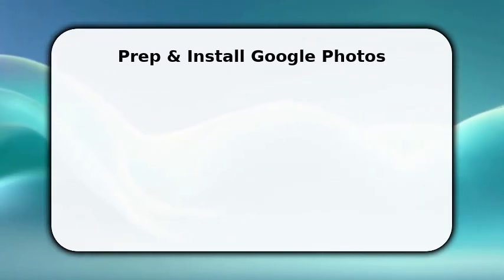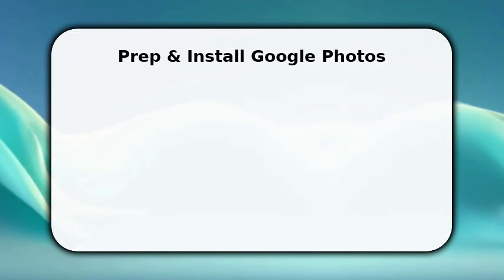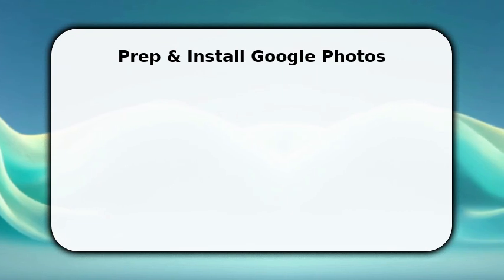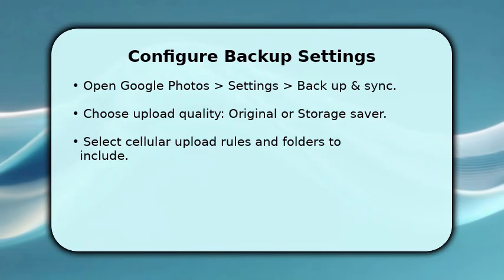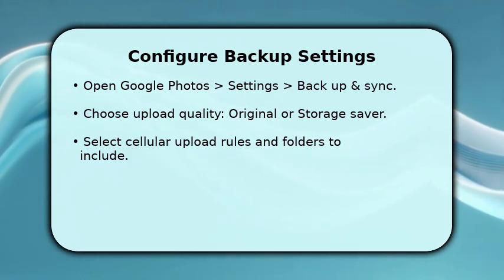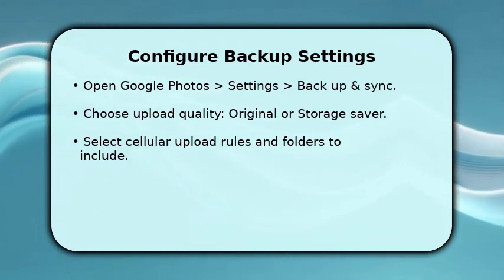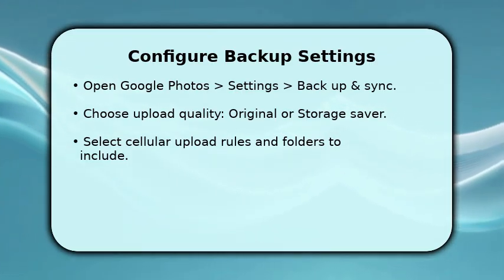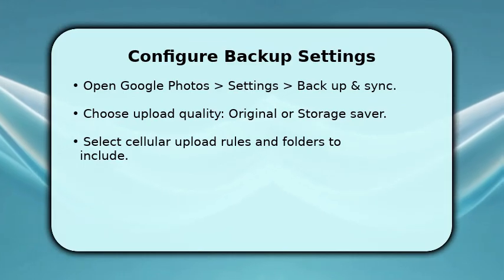How to Add Google Photos in Iphone (updated)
How to Add Google Photos in Iphone (updated) | 🔒 Surfshark VPN Deal — Stay private and secure. $1.99/mo + 3 Months Free ▸

Learn the step-by extricate process of adding Google Photos to your iPhone with our updated guide. Discover how syncing and organizing photos can streamline photo management on iOS devices.

add google photos, iphone update, sync google photos, organize iphoto, google photos app for iphone